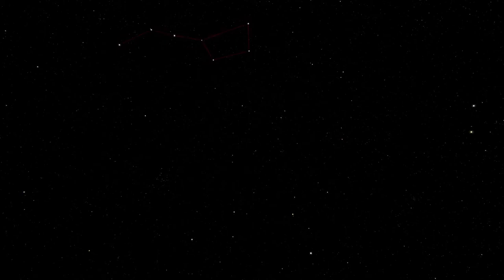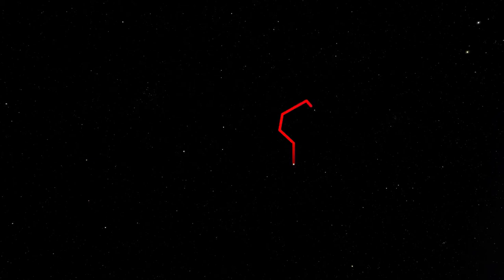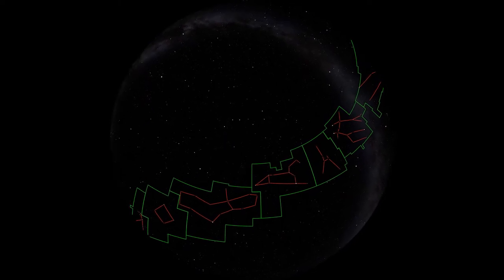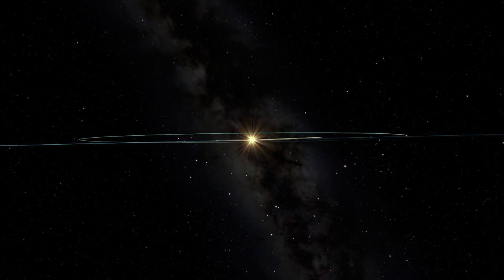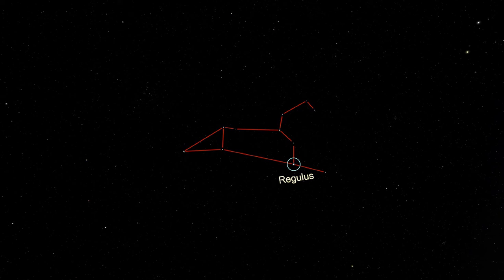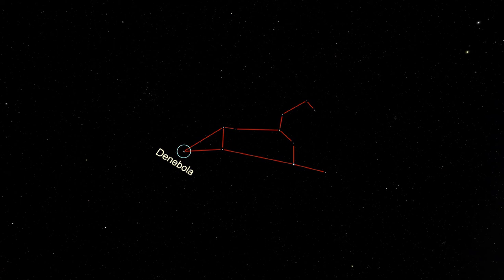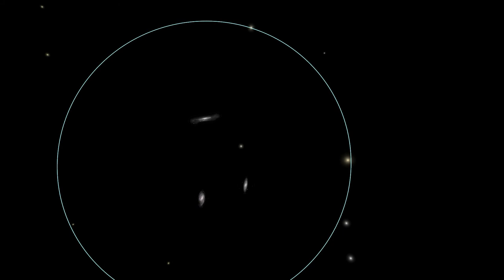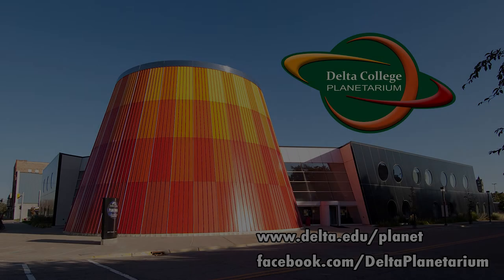The Constellations - Leo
This is the third video in our series examining the constellations of the night sky in depth. Last time, we used the Big Dipper to find the Little Dipper and North Star. This time, we use the Big Dipper to find Leo, the lion, and a trio of galaxies.

The music used is "Airglow" from the album "Light Years" by the artist Stellardrone. The song has been modified from the original. Music is used here under a Creative Commons 3.0 Attribution Unported License.